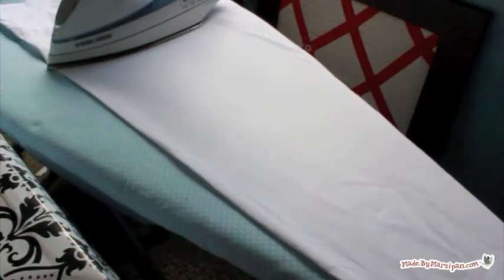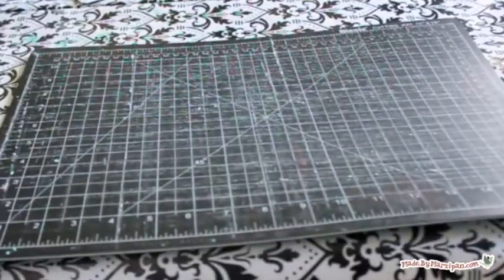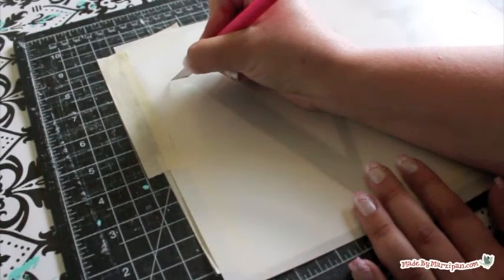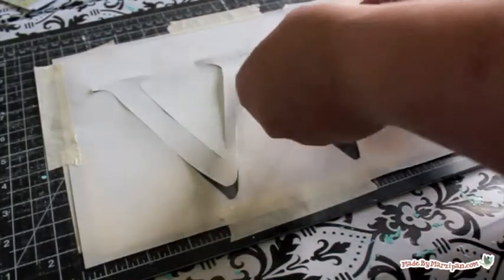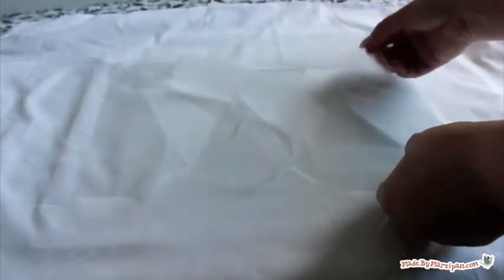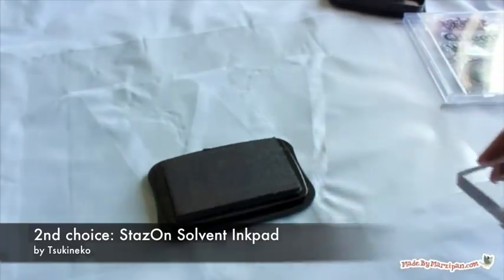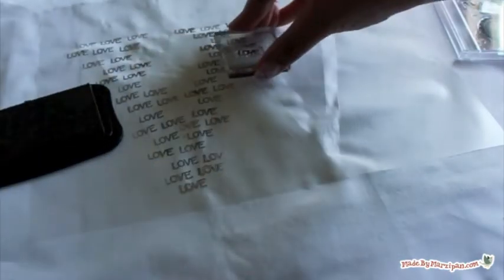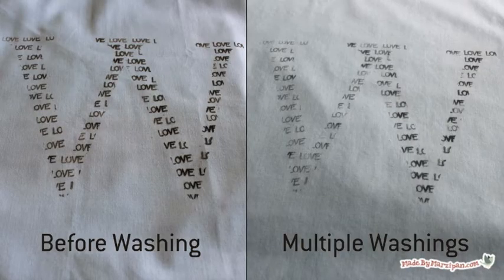DIY Stamped Monogram Pillowcase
A stamped monogram pillowcase is an easy way to update a bedroom. It also makes a thoughtful, but inexpensive, wedding gift! Use permanent ink and acrylic stamps to make a personalized pillowcase. For written instructions plus 100's more craft tutorials,